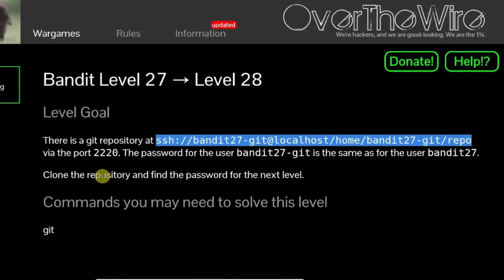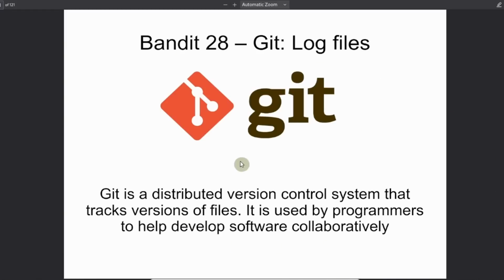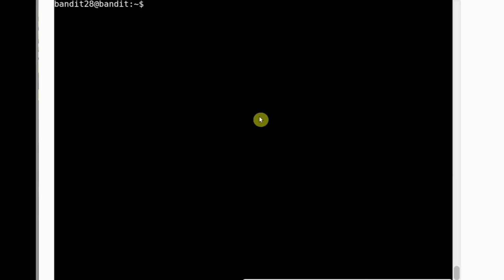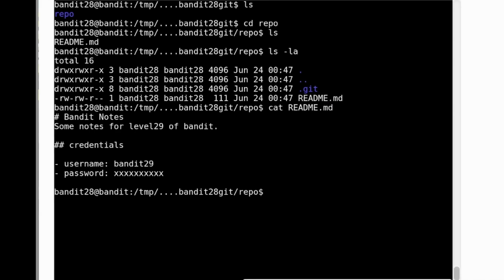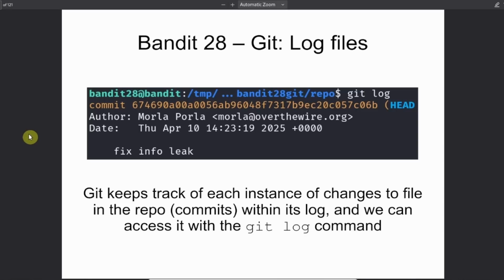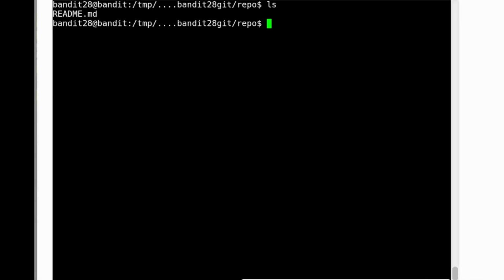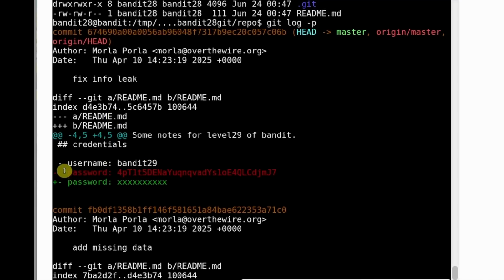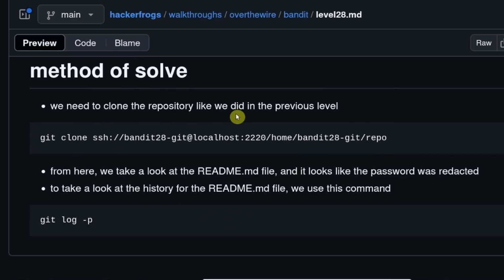What the Git Happened!? - Overthewire - Bandit - Level 28 - Reading Git Logs